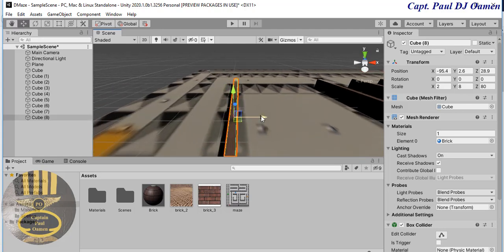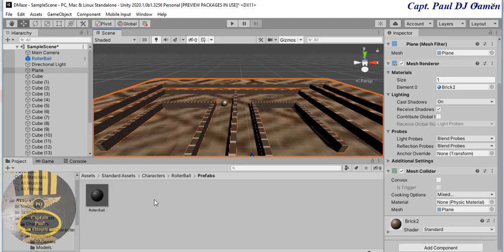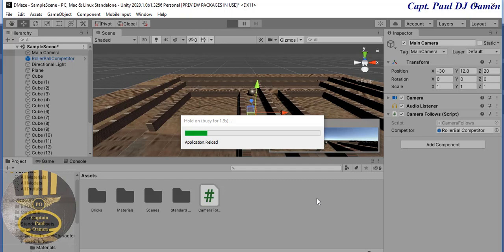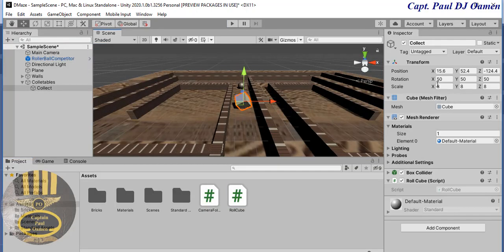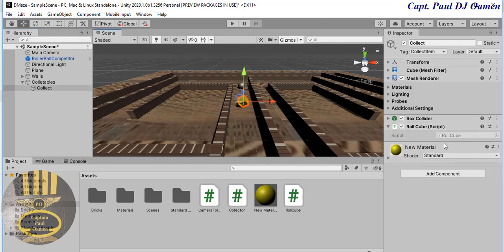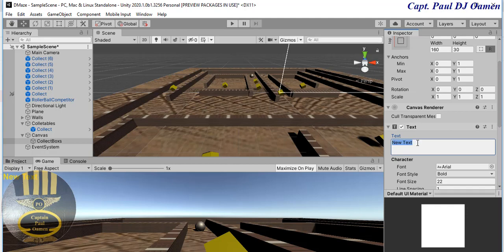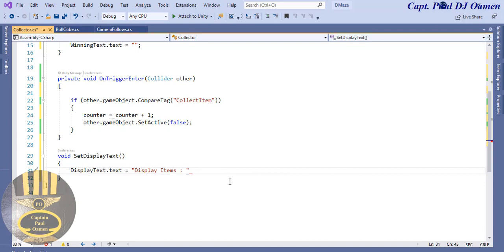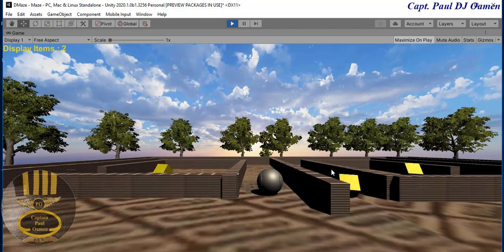How to Create Maze Game in Unity